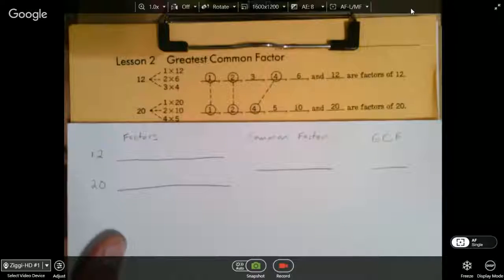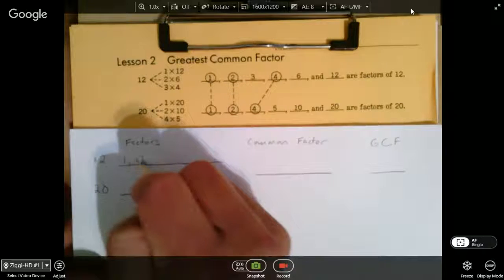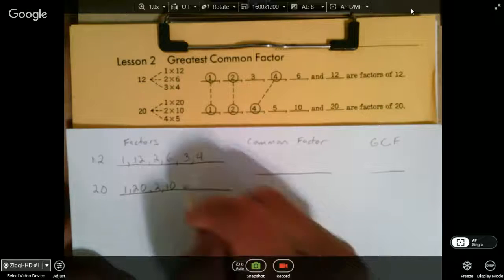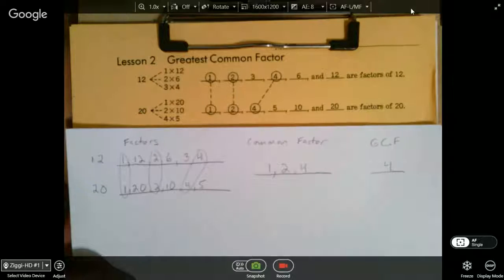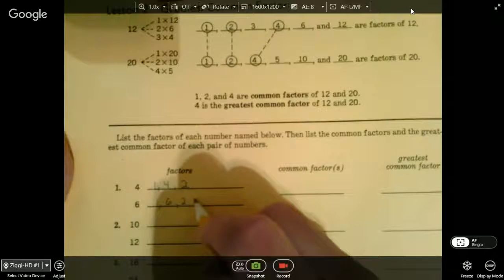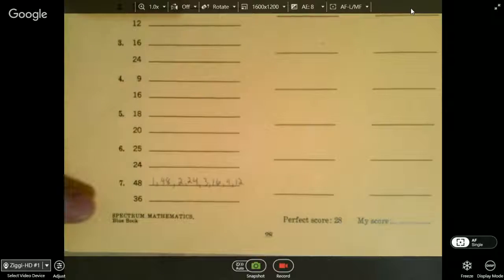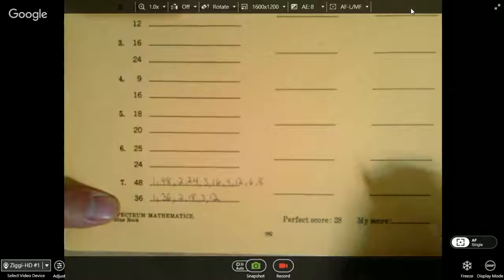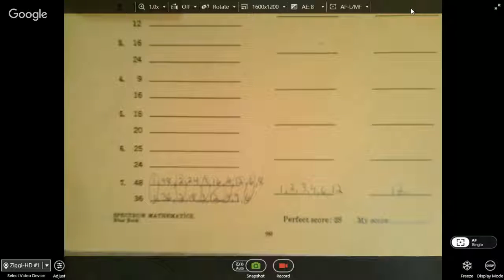Fractions Review Lesson 2 Greatest Common Factor